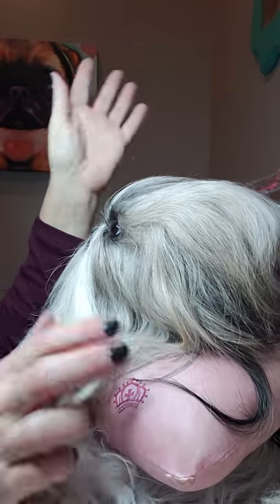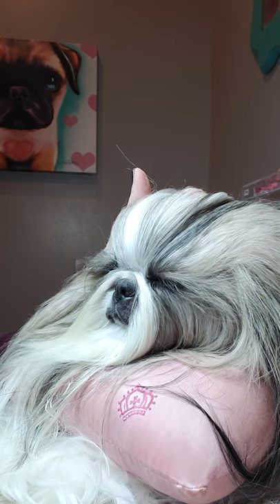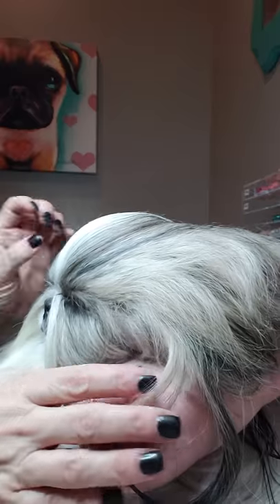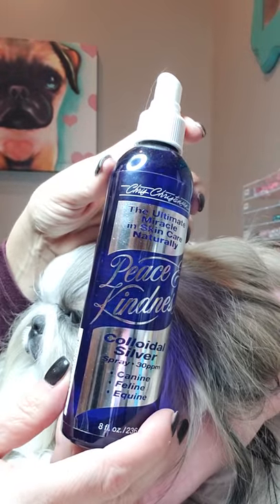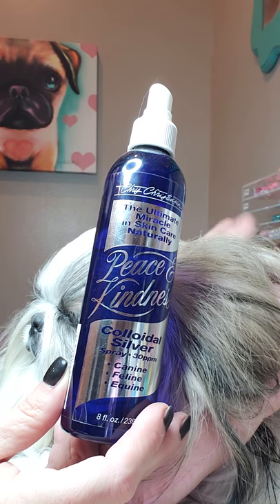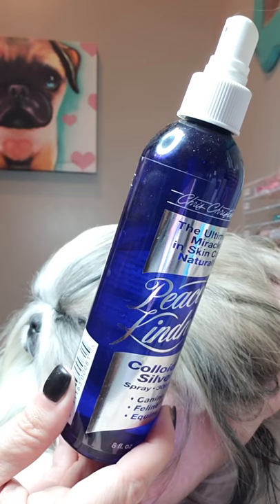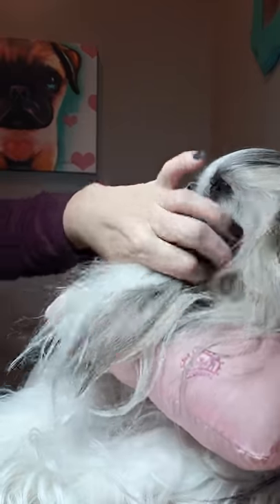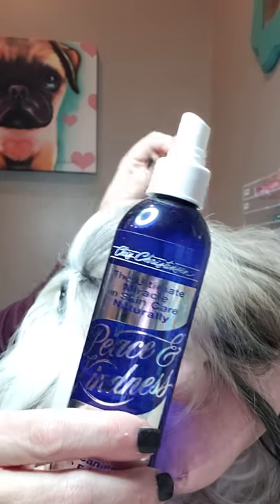Get ready with STASSI- Tear stain and Pigtail update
Get ready with Stassi!! Enjoy!!!